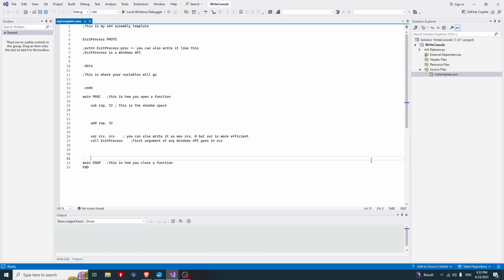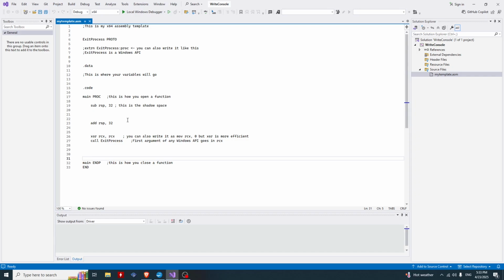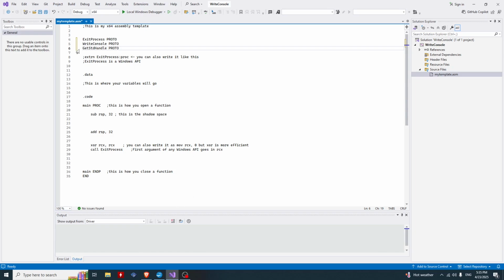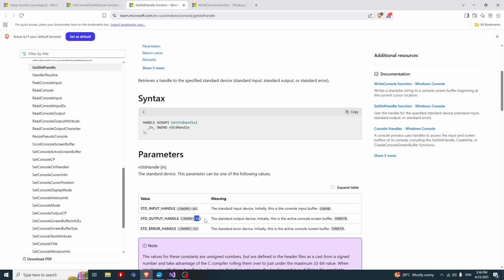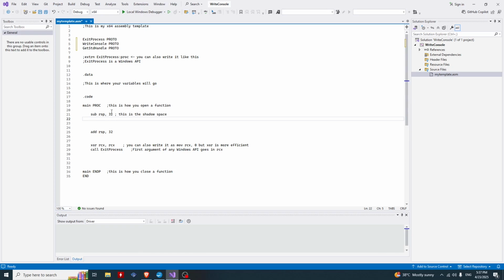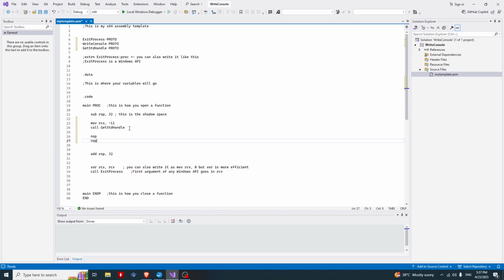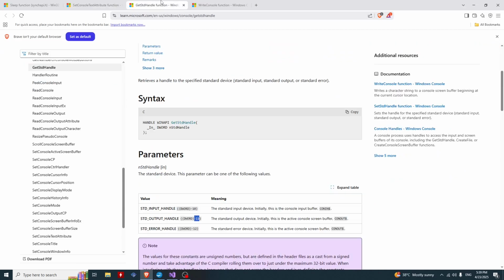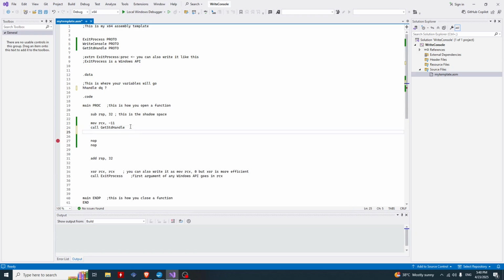64 Bit Assembly Language: Use WriteConsole API - Part 1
Learn how you can use the WriteConsole Microsoft API to write text to the console using 64 bit assembly language